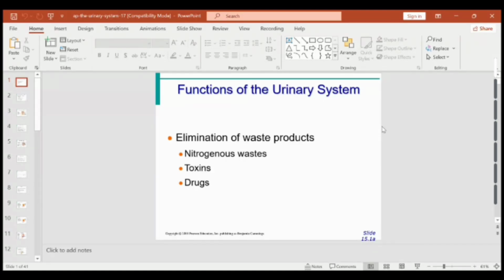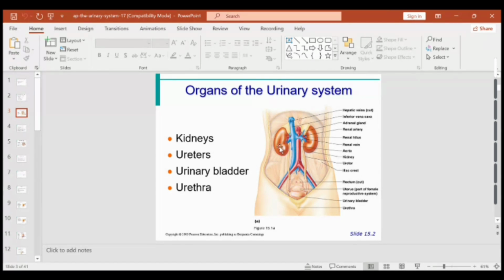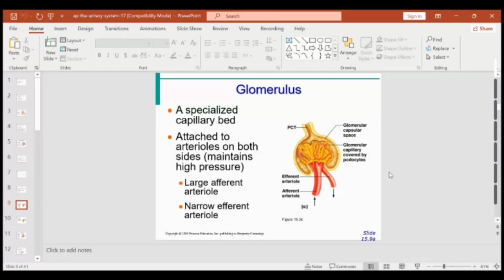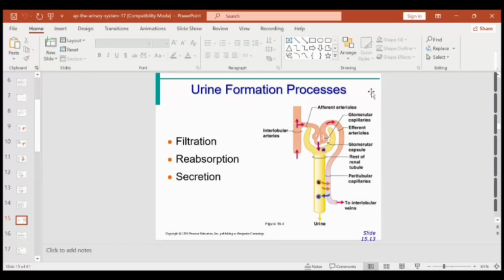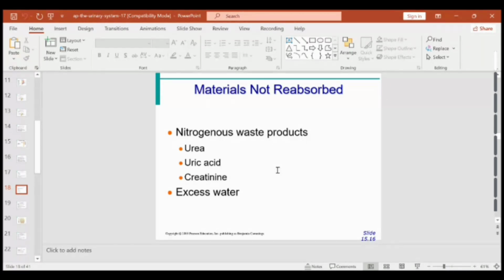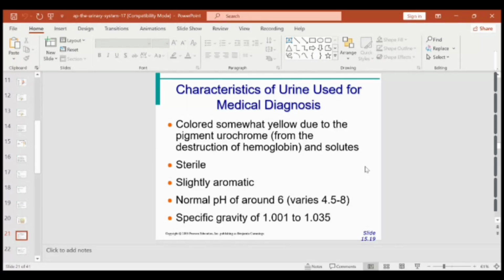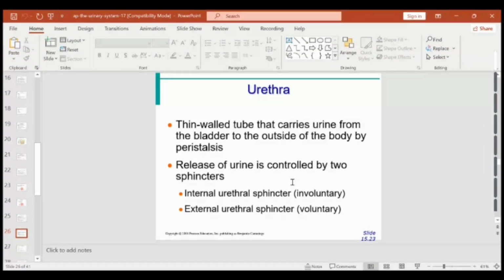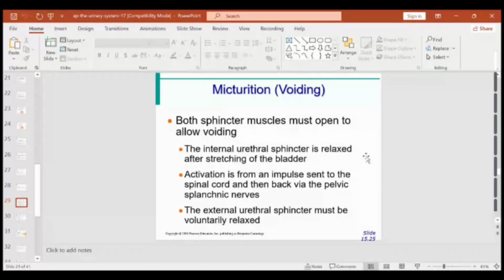Renal System Physiology Explained | Kidney Function, Nephron, and Urine Formation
The renal system is vital for blood filtration, electrolyte balance, and waste removal. In this video, we break down the physiology of the kidneys, including glomerular filtration, tubular reabsorption, and secretion. Learn how the nephron functions, the role of key hormones like ADH and aldosterone, and how the body maintains fluid and electrolyte balance. This is a must-watch for medical students, nursing students, and healthcare professionals preparing for exams or seeking a deeper understanding of human physiology.

✅ Topics Covered:
✔️ Kidney anatomy and function
✔️ Nephron structure and processes
✔️ Urine formation and excretion
✔️ Role of ADH, aldosterone, and renin-angiotensin system
✔️ Acid-base balance and homeostasis